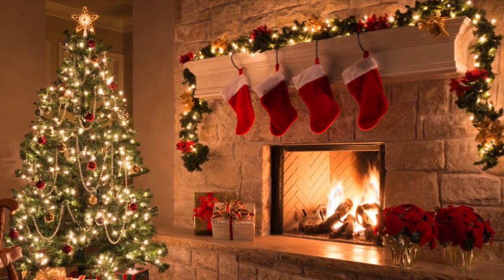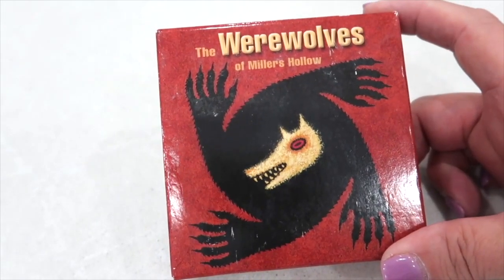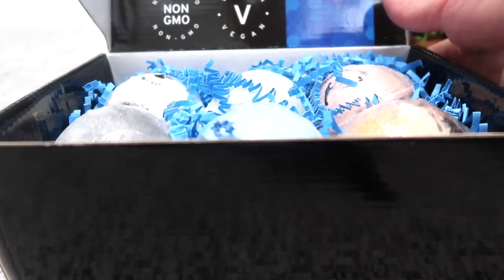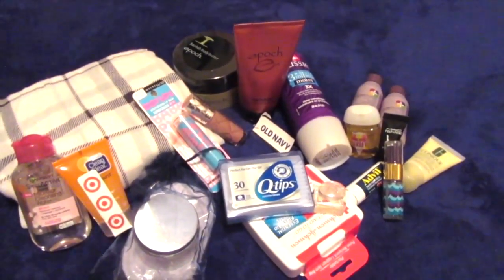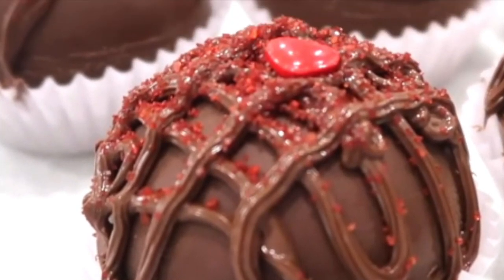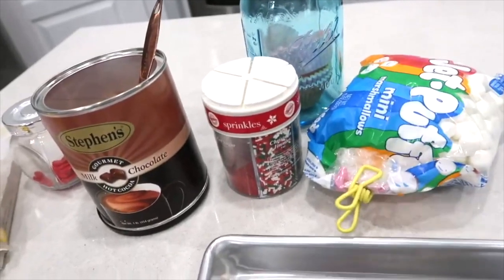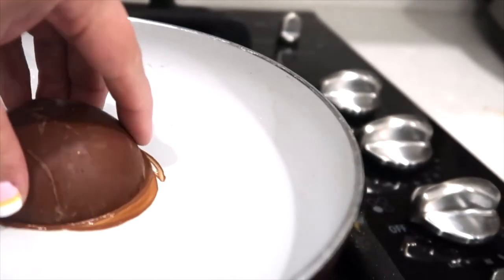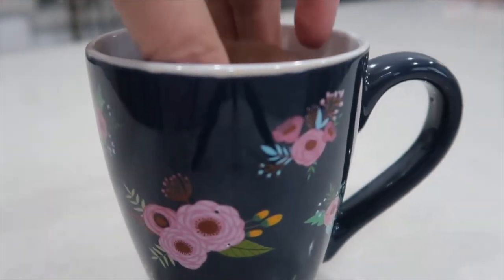AFFORDABLE STOCKING STUFFERS FOR THE ADULTS ON YOUR LIST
CHRISTMAS STOCKING STUFFER IDEAS FOR KIDS AND ADULTS | SMALL CHRISTMAS GIFT IDEAS
I think my favorite part of Christmas morning are the Christmas stockings. I love watching everyone open the little gifts and gadgets we put inside. There are so many small things you can get that are actually very useful. In the comments let me know your stocking stuffer ideas.

🌟ITEMS MENTIONED🌟
Bears & Bees Game
Werewolves Of Millers Hollow Game Bombs
Silicone Hot Cocoa Bomb Mold